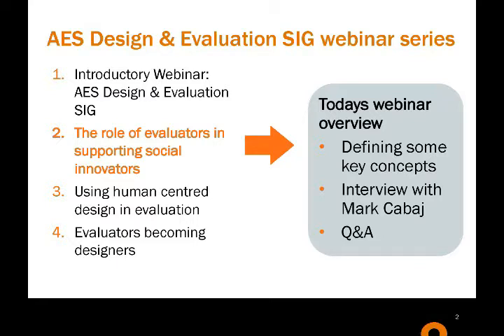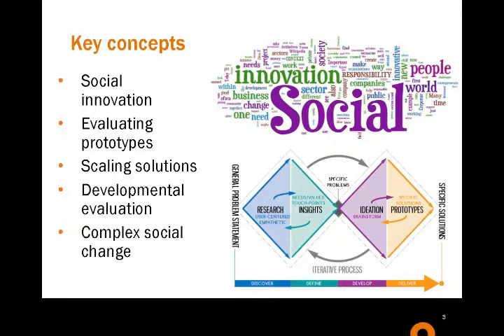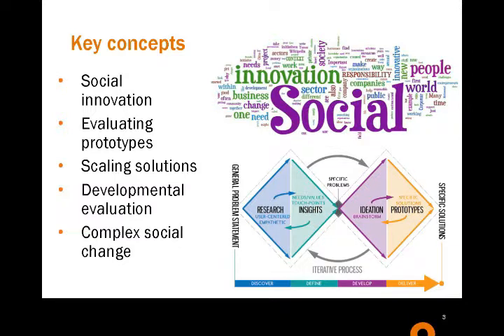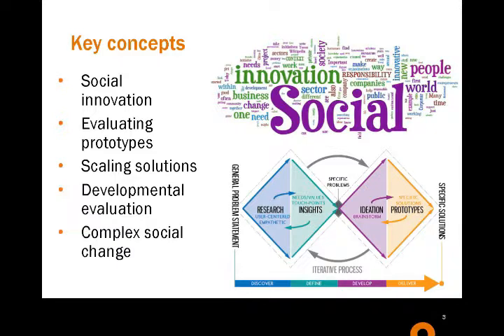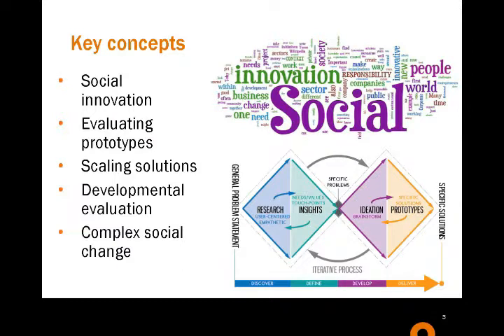Design & Evaluation SIG Webinar 2 - The role of evaluator in supporting social innovators